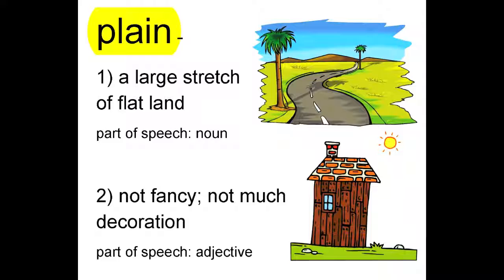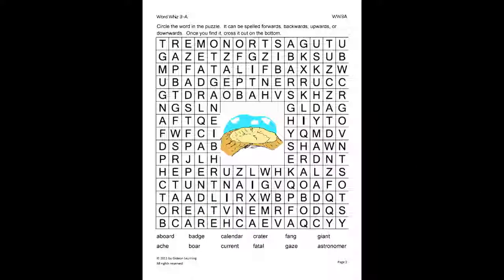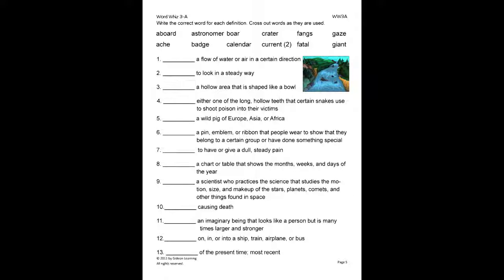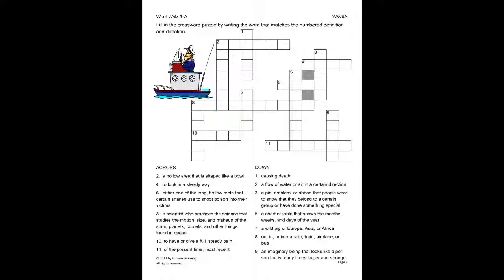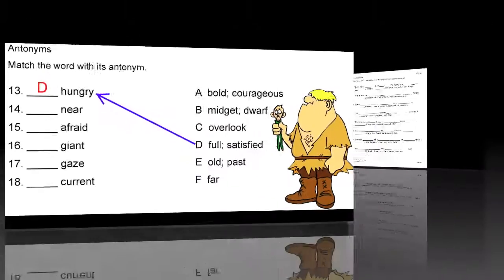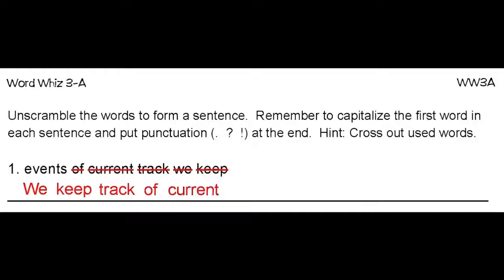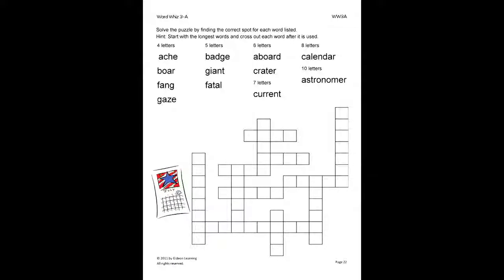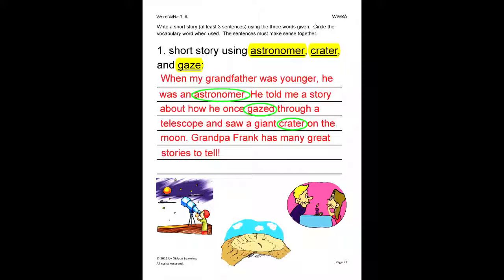Word Whiz 3: Booklet G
WW3G